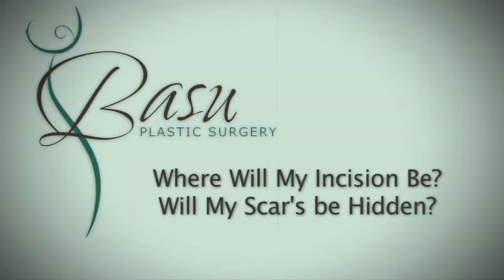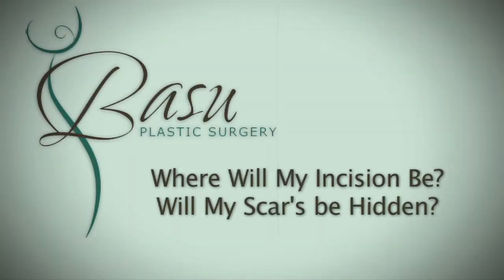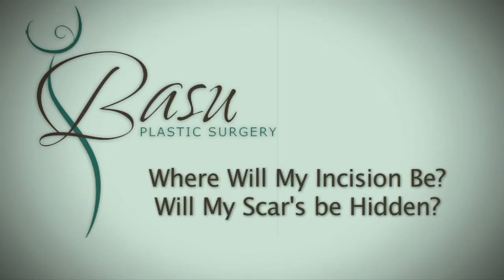Where will my tummy tuck incision be? Will my scars be hidden?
Houston plastic surgeon Dr. Bob Basu explains the placement of incisions and how scars are hidden during tummy tuck or abdominoplasty surgery.